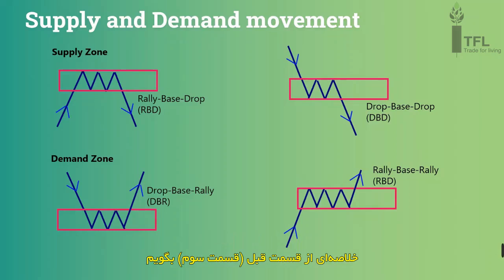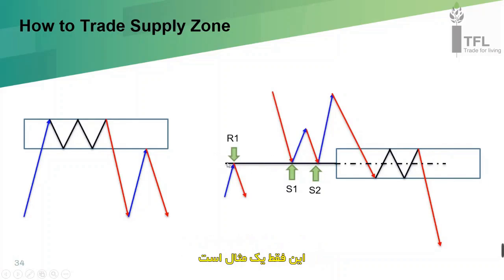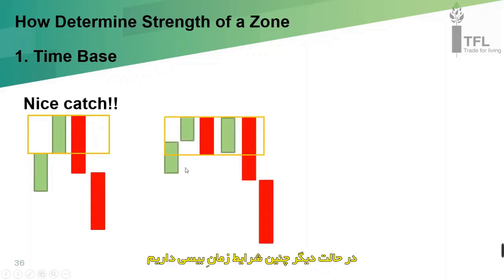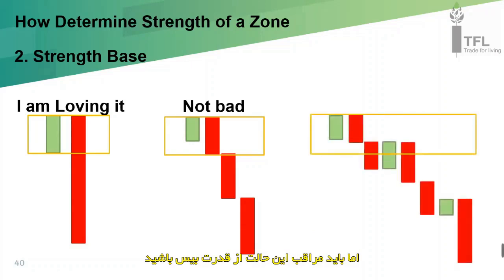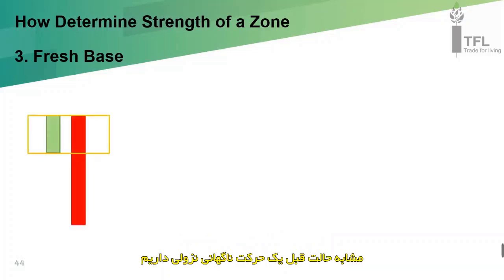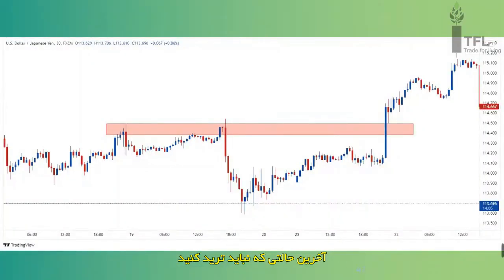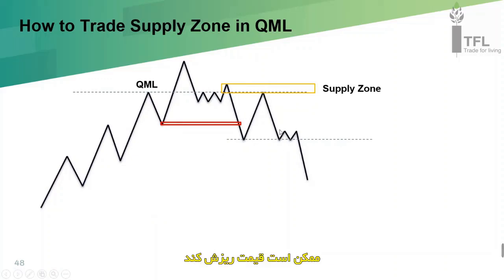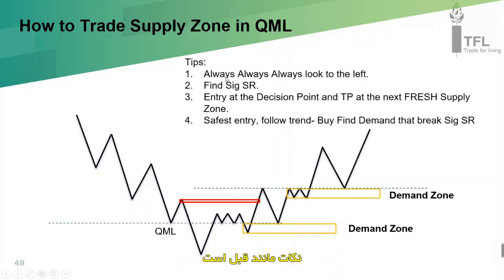قدرت نواحی عرضه و تقاضا Supply and demand /دوره پیشرفته AWM_FX ، RTM /قسمت4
دوره پرایس اکشن پیشرفته AWM_FX ، RTM /زیرنویس فارسی تخصصی

 و اما (AWM_FX) نیز همچون نورا بیسترا NORA BYSTRA یکی از مسلط‌ترین شاگردان ( البته انگلیسی زبان) منصور ساپاری است. ساپاری و هانزو از مشهورترین و برجسته‌ترین RTM کاران مالزیایی محسوب می‌شوند. اگرچه اختلاف‌نظر در این خصوص بسیار است اما اساسا RTM سبکی است که شکل و فرم واحدی ندارد و از روز نخست شکل‌گیری ، در یک فضای آزادِ بحث و گفت‌و‌گو رشد کرده است. منصور ساپاری در تریدِ الگوی QM یک استاد و متخصص محسوب می‌شود و شاگردان او هم ادامه‌دهنده راهش بوده‌اند.
با توجه به اینکه تقریبا اکثر پرایس‌اکشن کارانِ مالزیایی در ترید، دیدگاهی ستاپ محور دارند ، میتوان گفت که معمولا تلاش آن‌ها برای تحلیل بازار کمتر است و به همین خاطر است که بسیاری از آن‌ها مثلا به صورت تخصصی QM یا کوازیمودو را ترید می‌کنند اگرچه می‌توان گفت: گل سر سبد ستاپ‌های هر سبکی ، همان QM است و فقط اسامی هستند که عوض می‌شوند. (یکی به اینگلفِ‌کف QM میگه یکی BOS (Break Of Structure) یا ChoCh (Change of character) یا موقع برگشت و تشکیل شانه راست یا واکنش به اُردربلاک، یا واکنش به بیس، یا MPL و غیره. یکی اصلا به کل داستان رو پیوت میگیره و ...)
اما در واقع  کیو_ام همان اُور-آندر (Over/Under) است که Steve W برای اولین بار در سال ٢٠٠٩ با الهام از سر و شانه کلاسیک معرفی کرد.
بعد‌ها هم توسط ایف (موسس RTM) به QM نامگذاری مجدد شد.
از همین روی افرادی مثل AWM FX یا Nora Bystra هم به همین شکل بر روی تعدادی ستاپ (عموما QM) تبحر و تخصص دارند.
میتوان گفت که اصولا ساپاری و شاگردانش، یک جریان و تفکر خاص ترید رو حتی در موسسات مالی کشور مالزی پایه‌گذاری کردن و از همین مفاهیم است که توانسته‌اند سود‌های خوبی رو از بازار کسب کنند.
این دسته از تریدرها عموما در یک کامیونیتی (جامعه) بسته و محلی بی ادعا کارشان را می‌کنند و به همین دلیل اکثر منابع و ویدئوها پراکنده و به زبان مالایی است.
البته جزوه‌هایی انگلیسی از منصور ساپاری و برخی شاگردانش وجود دارد اما می‌توان
به‌طور خلاصه نگاه این تریدرها ساده و ستاپی است و مثل یک ربات ترید می‌کنند. اساس ستاپ‌های آن‌ها عرضه و تقاضا و ترید ساختار QM یا همان Over/Under است.